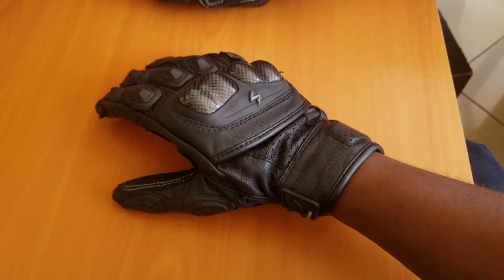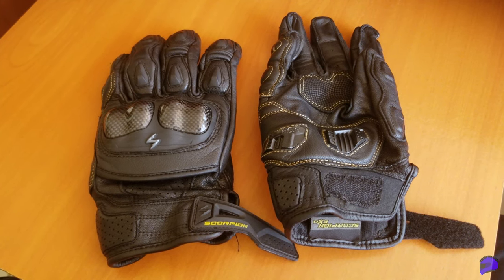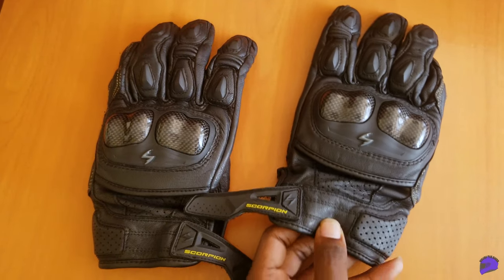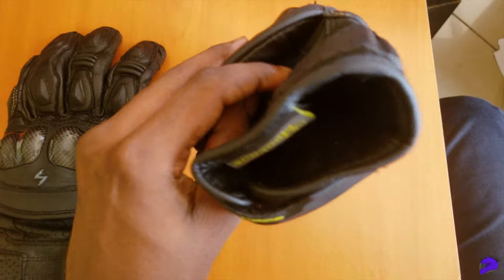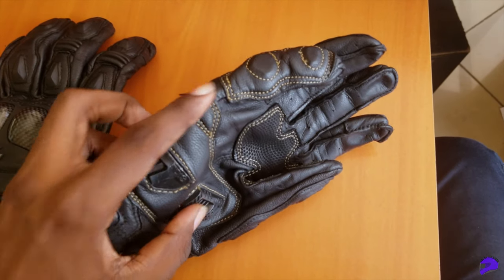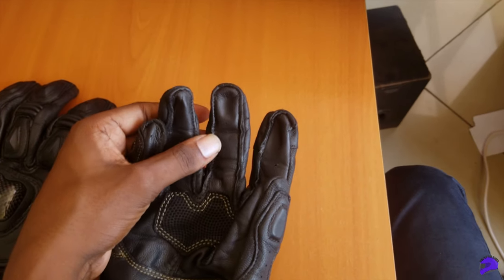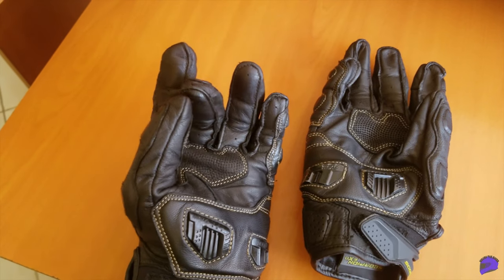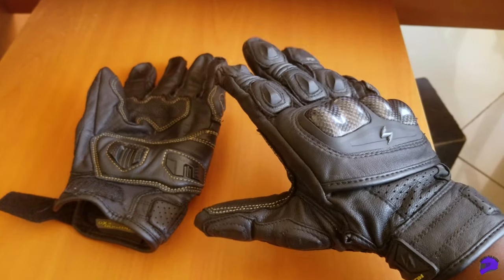Best Motorcycle Gloves? Scorpion SGS MK II Short Cuff Gloves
This is part of a new series of videos on affordable motorcycle gear. being a new biker I elected to share my experiences to help others avoid the mistakes I made.

The Scorpion SGS MK II Short Cuff Gloves are by far the best affordable gloves I was able to find beating other popular brands at features and price while sacrificing very little.
the features include; carbon fibre split knuckle, Knox palm sliders (improved considerably from the last iteration of the gloves, double stitching for durability and strength, foam reinforced low-side padding for extra abrasion resistance and impact shock protection, foam inserts beneath all hard parts to absorb shock and protect your hands from impacts and vibrations, free-floating knuckle guard for added flexibility and also doubles as a low pressure area paired with a series of perforations in the area to promote the removal of warm moist air to keep the gloves cool and dry.
goatskin leather ensures durability, abrasion resistance and thin construction to promote feel for the controls. velcro straps with rubber backing to allow for a comfortable and secure fit.